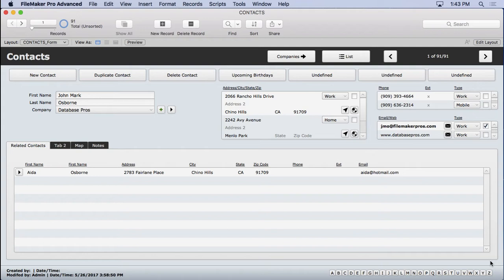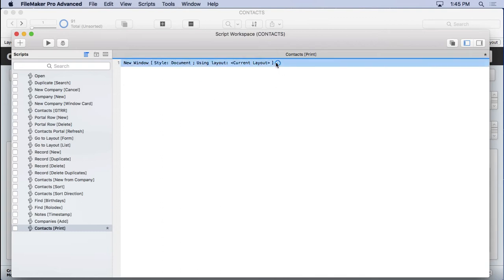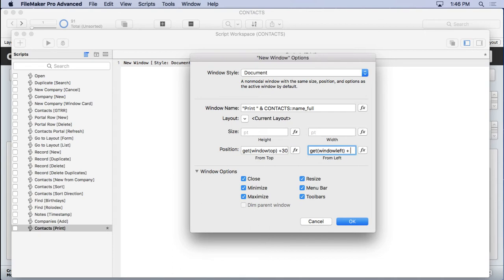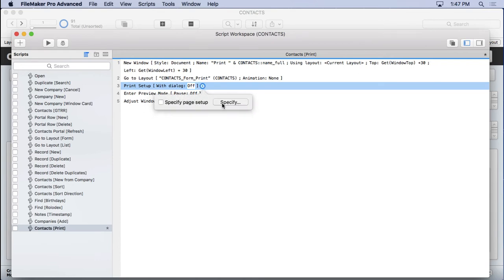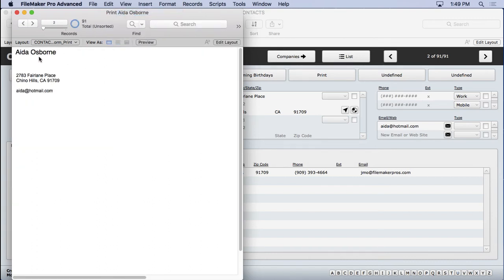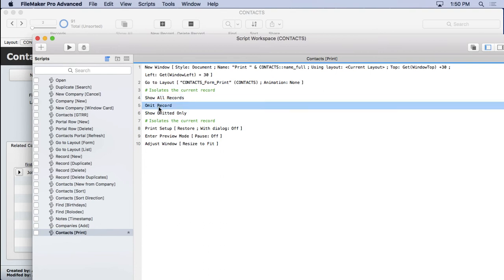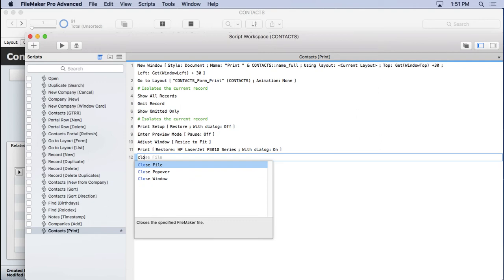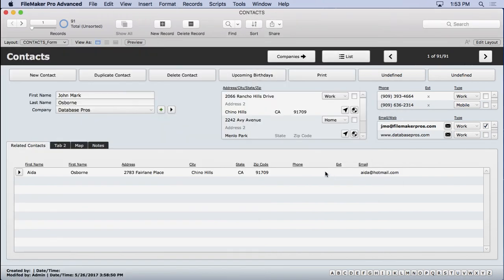FileMaker Print Script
Covers the creation of a script to print from FileMaker 16.